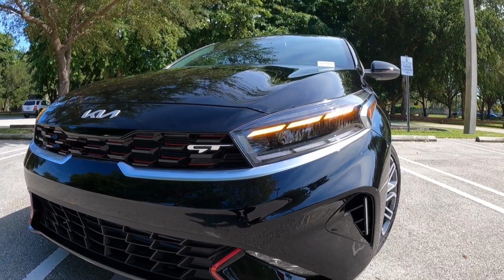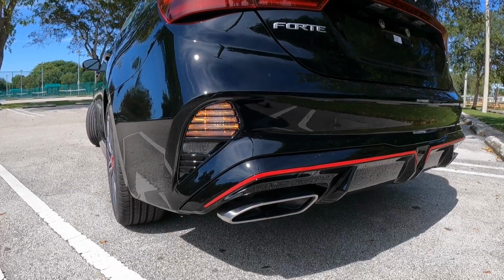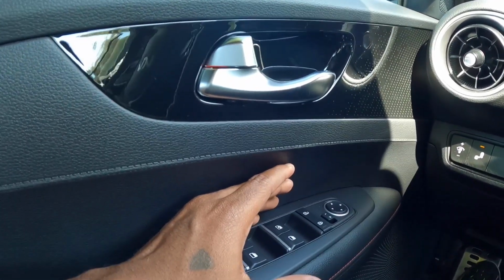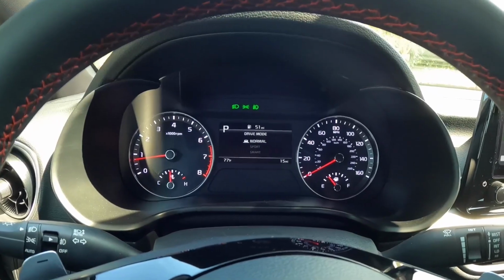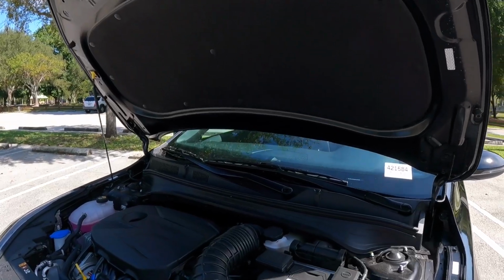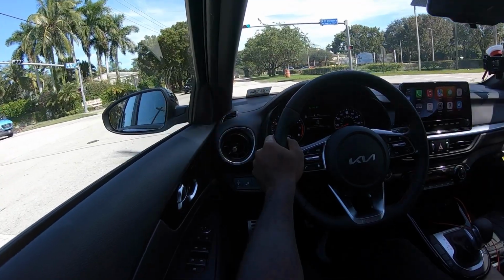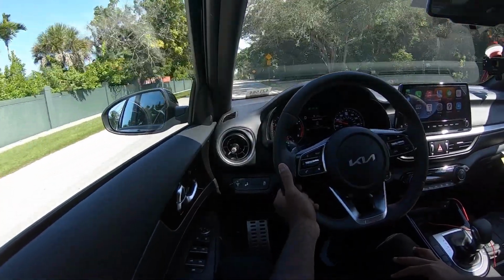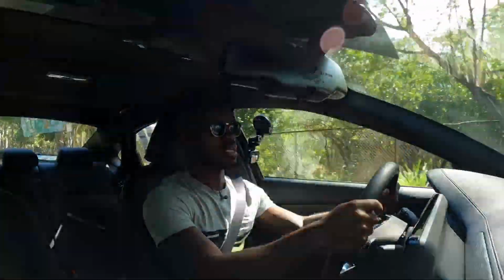2022 Kia Forte GT - What Are The Changes For 2022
South Dade Kia
17120 S Dixie Hwy Miami Florida 33157